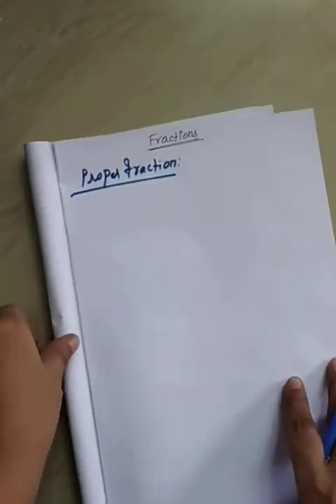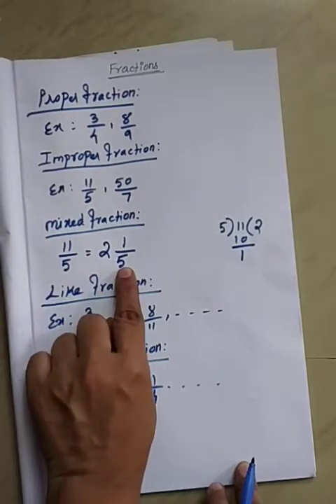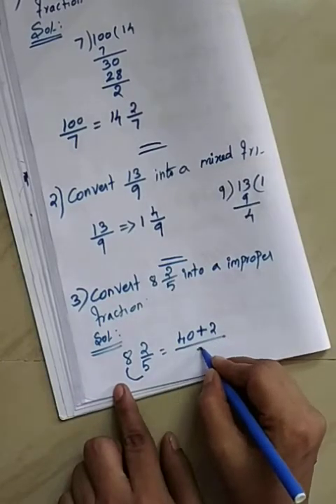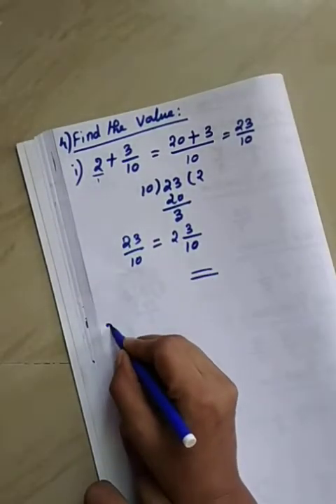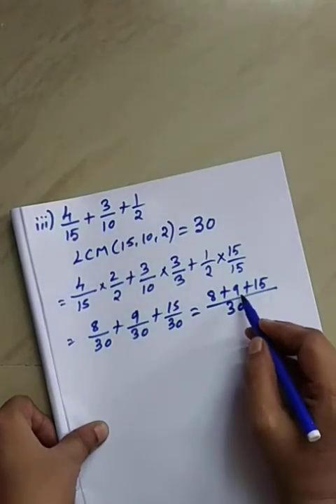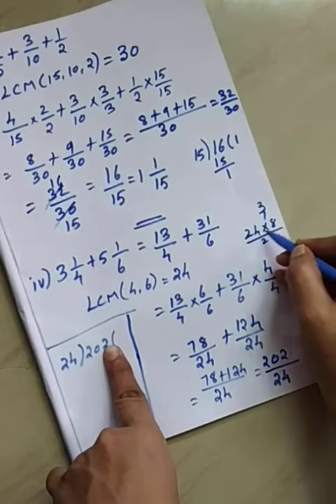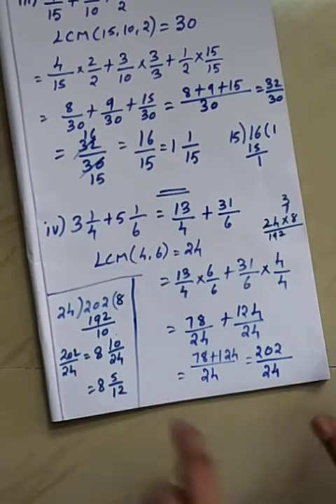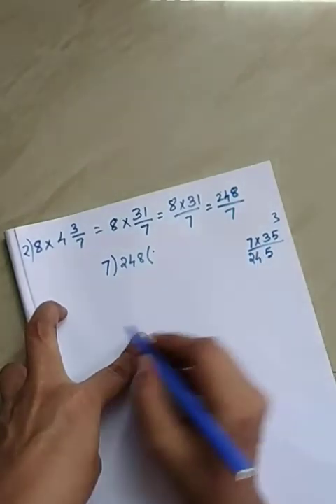Sri Jayendra CBSE - 7th Maths - Fractions - Part 1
7th Std. Maths - Fractions - Part 1